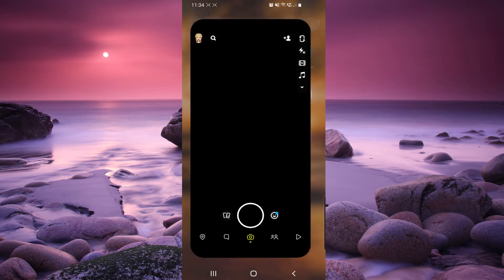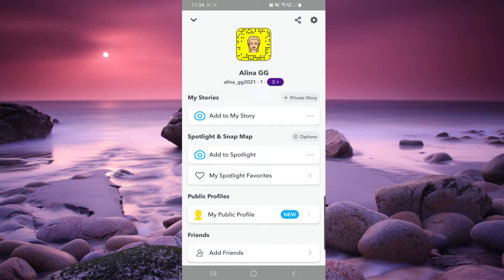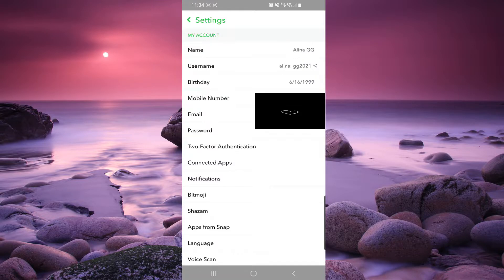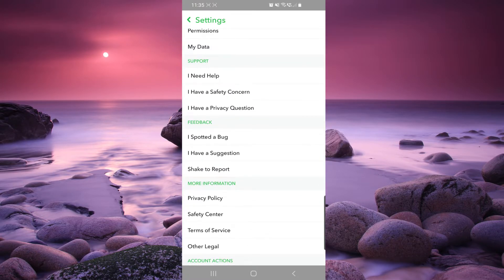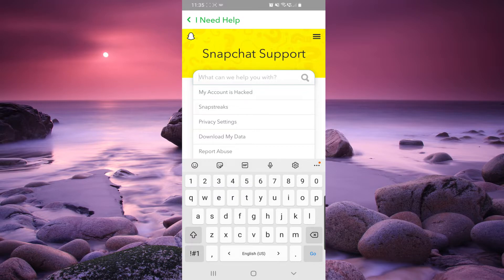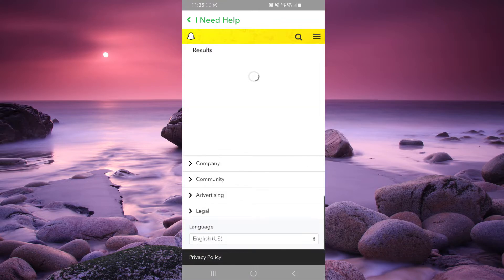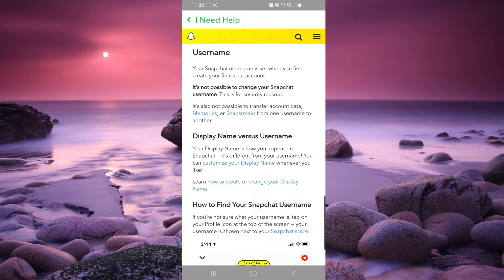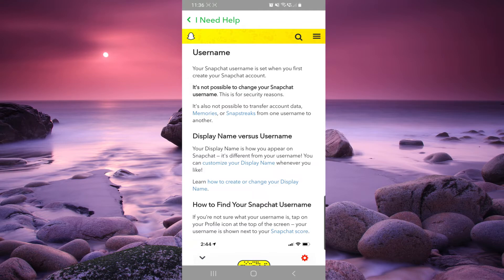Update 2024 How to Change Your Username on Snapchat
How to Change Your Username on Snapchat 2024

Easy tutorial!!! In this video I'm showing you How to Change Your Username on Snapchat in 2024